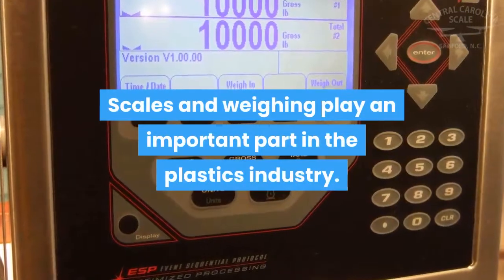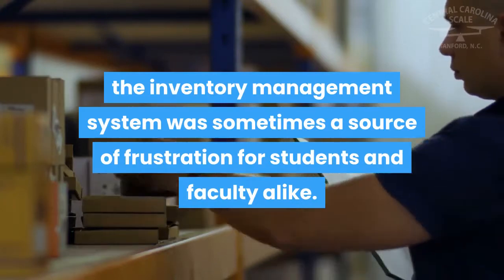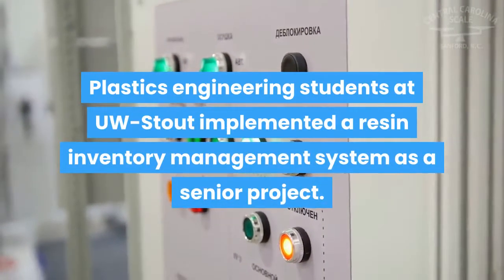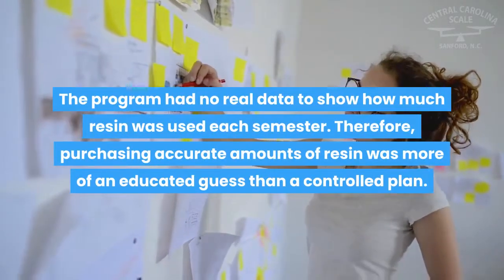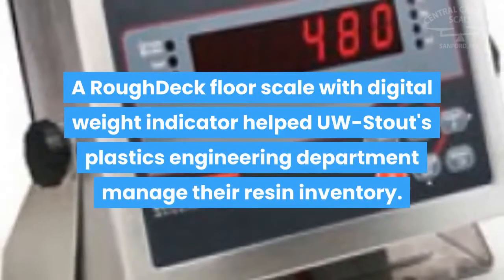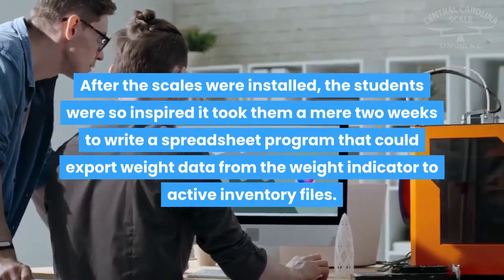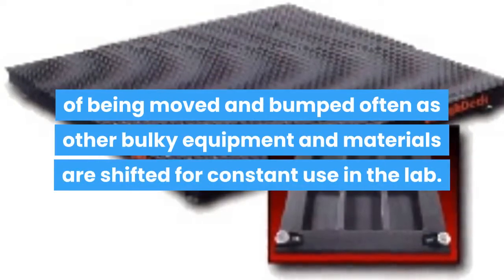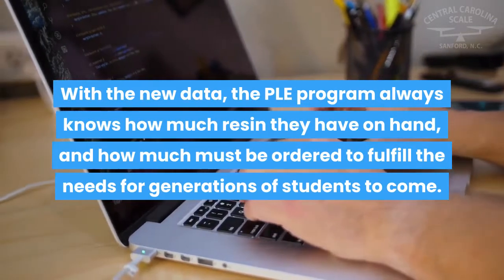Industrial Weighing for the Plastics Industry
Plastics engineering (PLE) students at the University of Wisconsin–Stout are required to produce a stunning senior design project in order to graduate.

The PLE program utilizes sophisticated equipment; however, the inventory management system was sometimes a source of frustration for students and faculty alike.

UW–Stout’s PLE class of 2017 decided to overhaul the system for their senior project. At first, they weren’t sure if it was possible but they decided to give it the old college try with the help of Rice Lake.

With access to an institutional lab filled with materials and industry-leading machines used for injection molding, plastics extrusion and testing, PLE students prepare for careers in engineering, design and manufacturing of all types of plastic components.

Plastics engineering students at UW-Stout implemented a resin inventory management system as a senior project.

Plastics engineering students implemented weight-based inventory management as their senior design project.

Students work with polymer resins throughout all coursework in the program’s three core areas: material testing, plastics extrusion and injection molding. Across these fronts, an occasional problem lurked in the shadows, with the potential to completely halt operations: material scarcity.

The program had no real data to show how much resin was used each semester. Therefore, purchasing accurate amounts of resin was more of an educated guess than a controlled plan. They needed a more refined system to ensure sufficient inventory.

To begin the design project, the group searched the Internet for the most reliable, durable and accurate scales. They not only found matching results on Rice Lake’s website, they also discovered the manufacturer was a mere 50 miles northeast of the university!

A RoughDeck floor scale and 480 Plus digital weight indicator help UW-Stout's plastics engineering department manage their resin inventory.

With the plan in place, the student design group wanted to go one step further. If they could integrate PC software to interface with the 480 Plus, data could be recorded for reporting and ordering purposes.

After the training, the students were so inspired it took them a mere two weeks to write a program in a popular spreadsheet that could export weight data from the 480 Plus to active inventory files.

Today, as materials are used in the lab, they are rolled onto the RoughDeck HP floor scales in 55-gallon storage drums or plastic storage bins and material weights are recorded using the student-authored software program.

The RoughDeck floor scales are not only precise, they are also durable enough to hold up to the rigors of being moved and bumped often as other bulky equipment and materials are shifted for constant use in the lab.

Precise weights are a huge improvement over the previous process which relied on estimates. With the new data, UW–Stout’s PLE program always knows how much resin they have on hand, and how much must be ordered to fulfill the needs for generations of students to come.